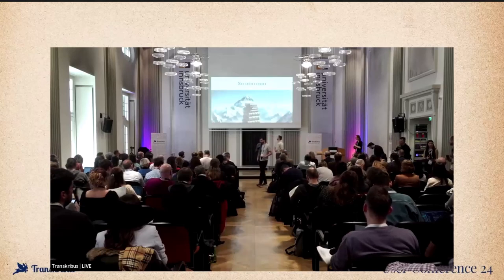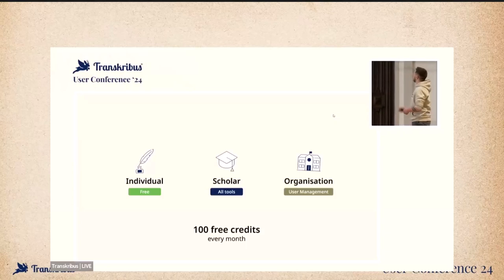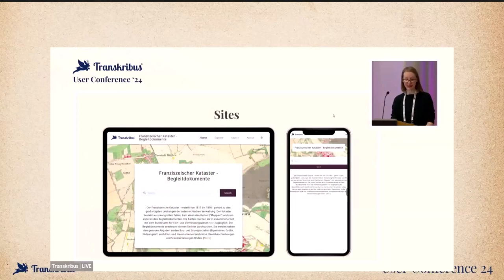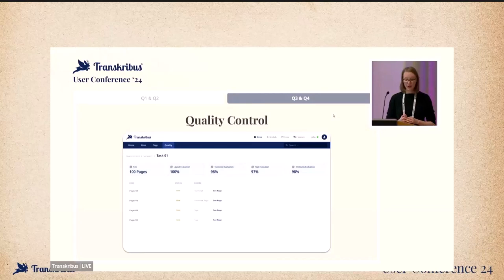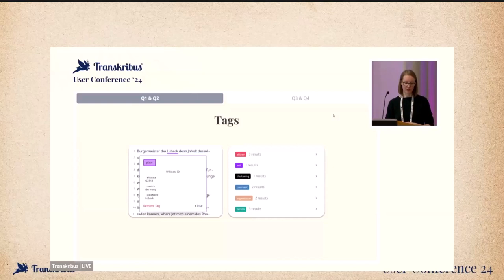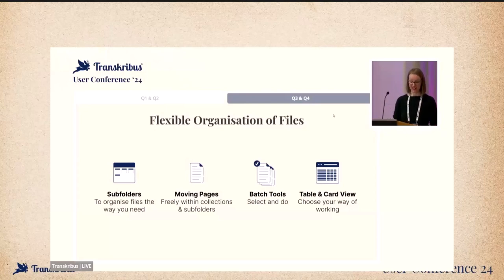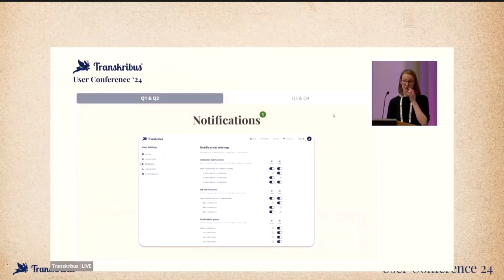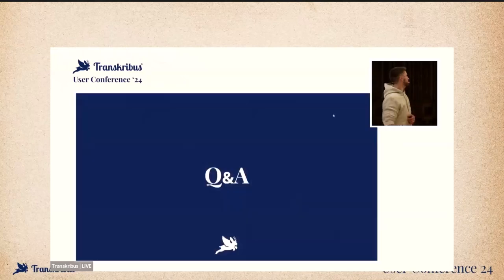The Evolution of Transkribus: Roadmap Review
Join Florian Stauder and Kerstin Manninger for a Transkribus roadmap review as we look back on our journey and discuss what lies ahead.
Explore how we got here and get a glimpse into the future of Transkribus!